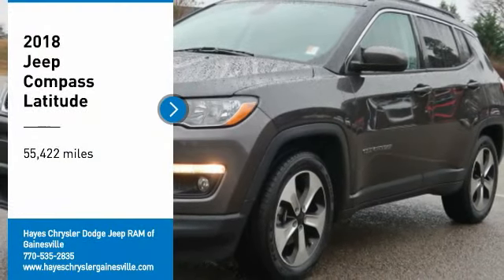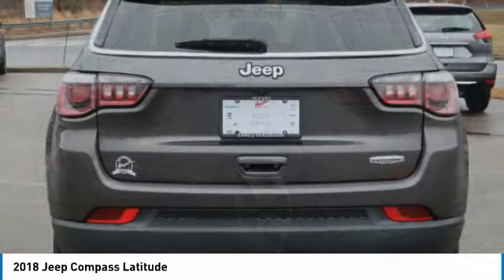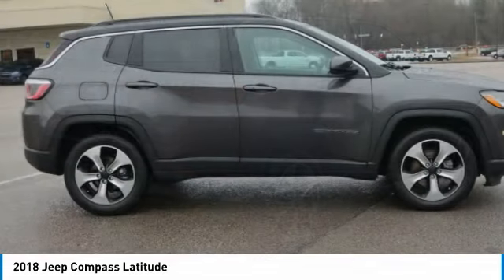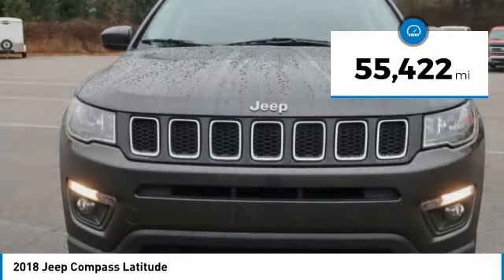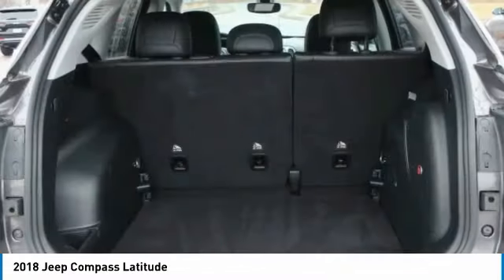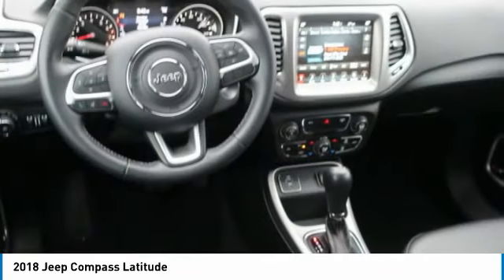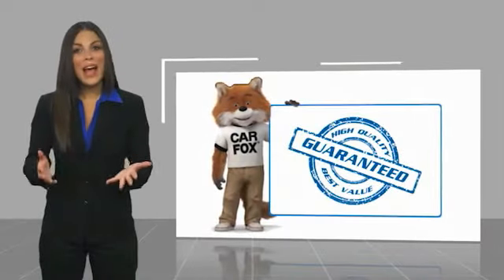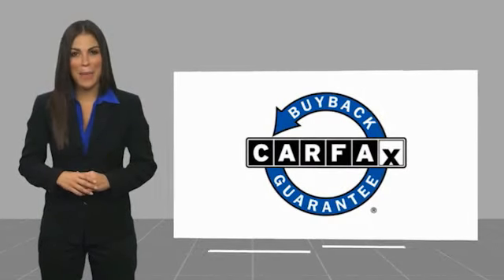2018 Jeep Compass Gainesville GA G239058B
2018 Jeep Compass Latitude

Must print ad and present ad at time of sale to receive quoted price.brbrOdometer is 8006 miles below market average! Clean Carfax, Air Conditioning ATC w/Dual Zone Control, Apple CarPlay, Black Roof, Google Android Auto, GPS Antenna Input, Integrated Center Stack Radio, Navigation Group, ParkView Rear Back-Up Camera, Radio: Uconnect 4C Nav w/8.4 Display, SiriusXM Satellite Radio, SiriusXM Traffic Plus.brbrClean CARFAX.brbrAwards:br  * 2018 KBB.com 10 Best All-Wheel-Drive Vehicles Under $25,000   * 2018 KBB.com 10 Most Awarded Brands For over 41 years our motto has been welcome to the family Call today for an appointment.